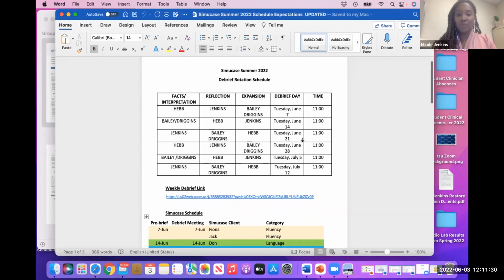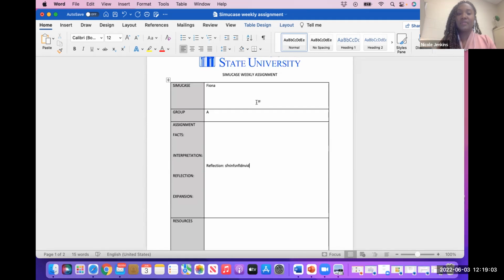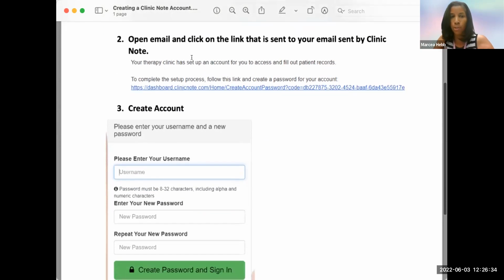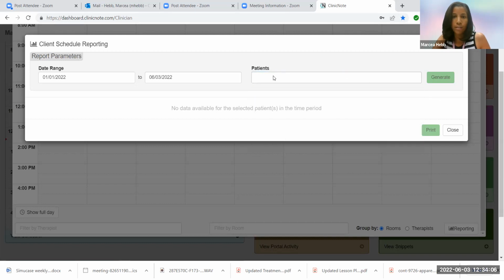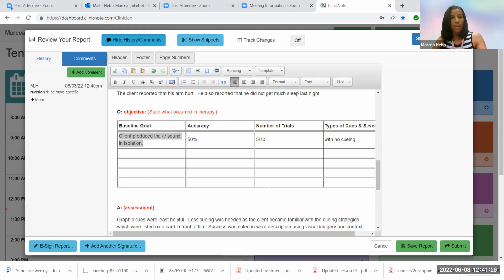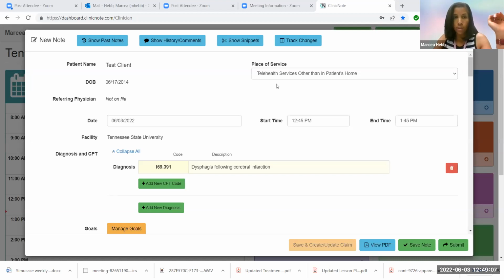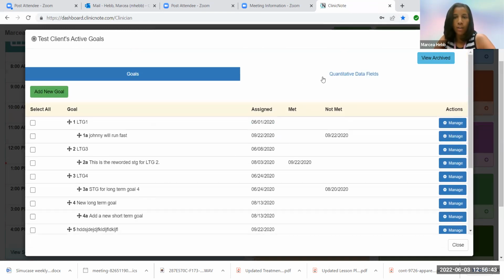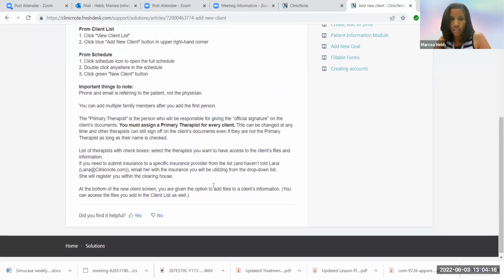TSU Supervisor Training